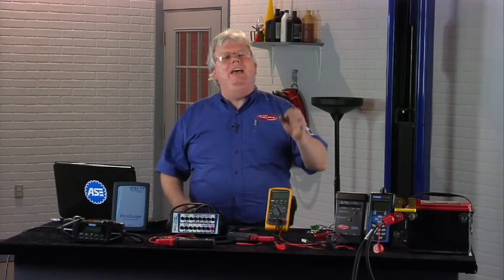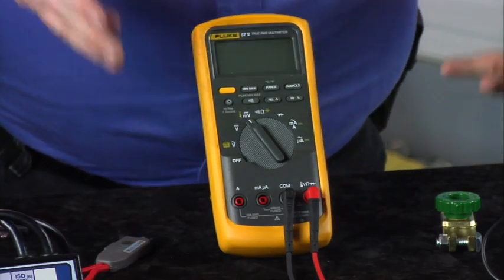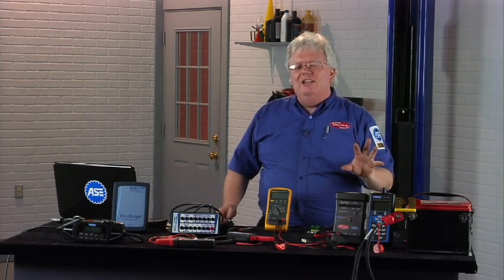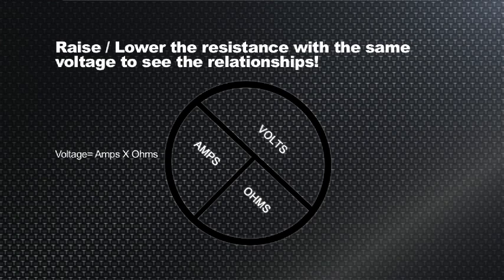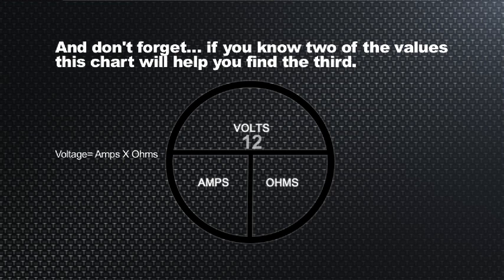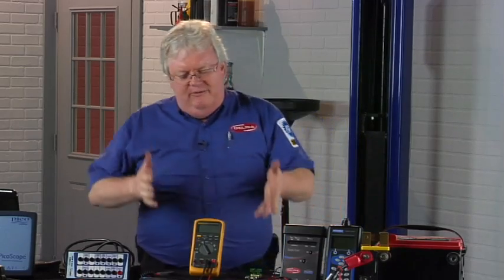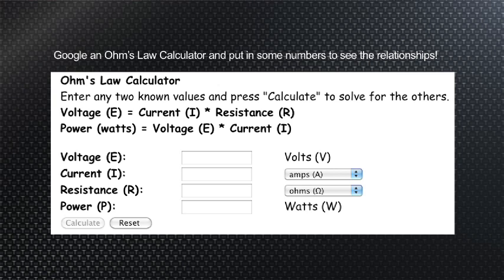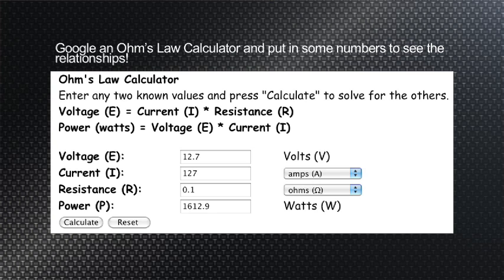Electrical Review | Parasitic Current Draw | Tech Tip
Advanced and apprentice technicians alike will appreciate this quick electronic review. Receive a crash course on the general characteristics of electricity in this free training clip taken directly from Dave Hobb’s Parasitic Current Draw class.